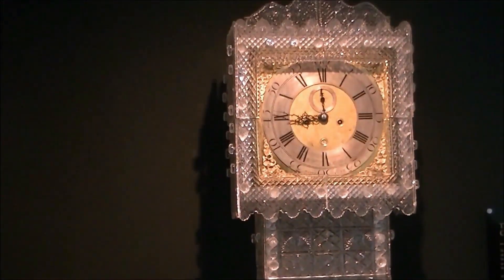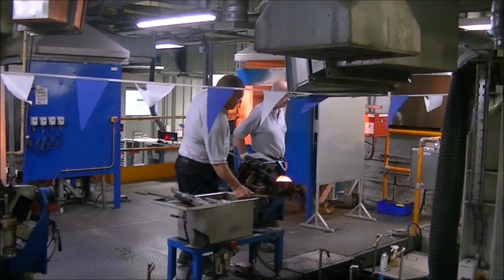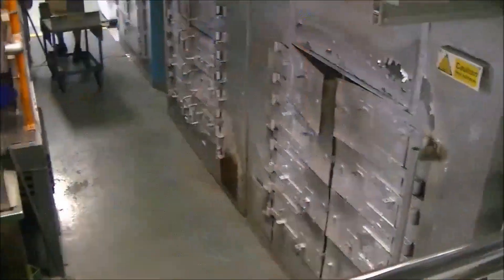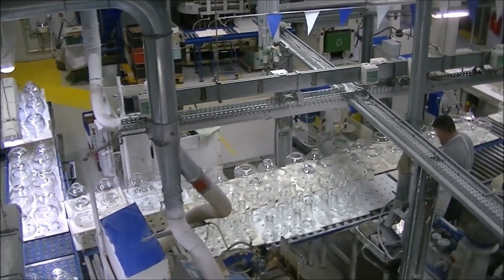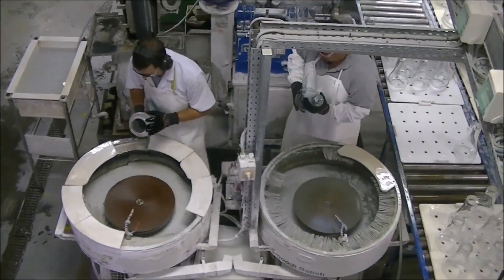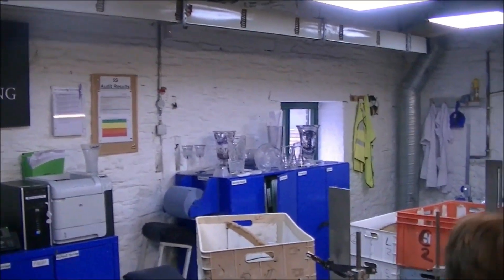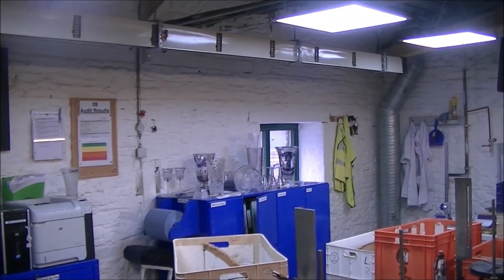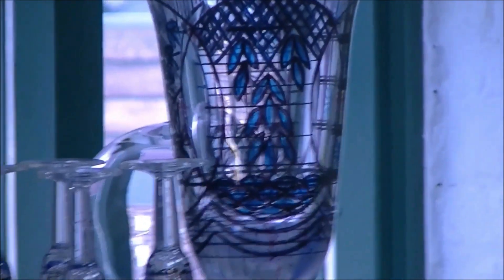Waterford Crystal Tour Pt 1 Ireland